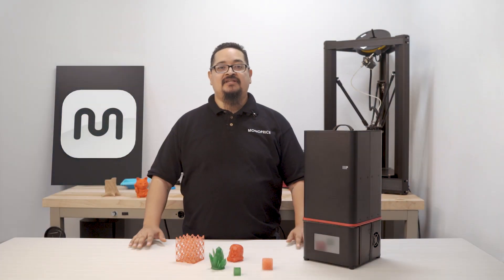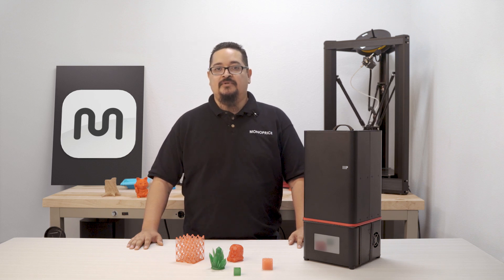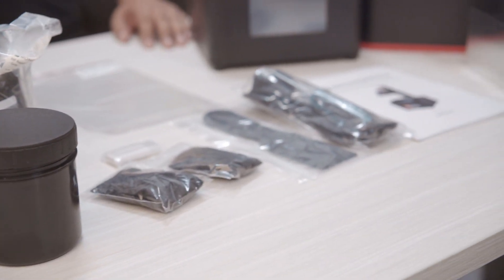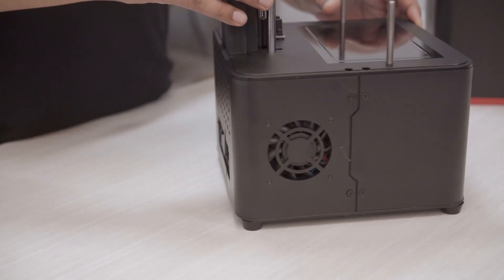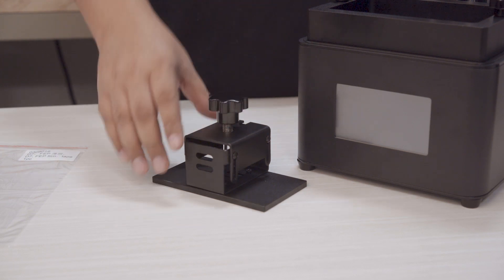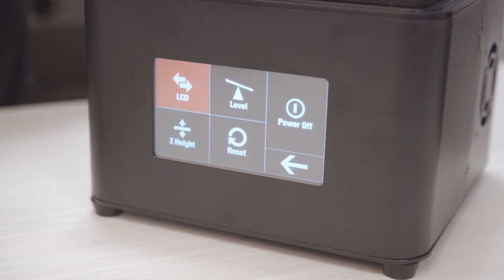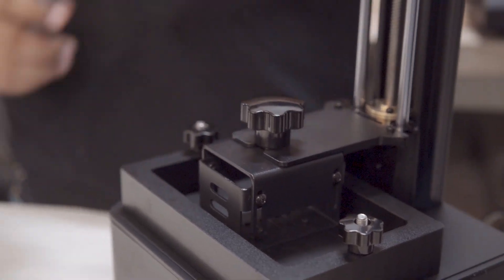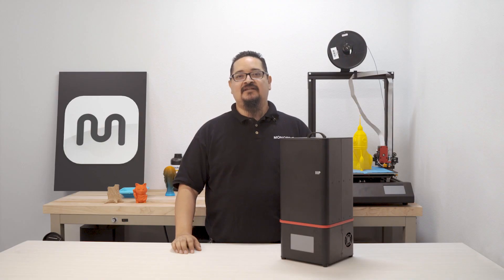Monoprice Mini Deluxe SLA 3D Printer Assembly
Learn how to assemble your Monoprice Mini Deluxe SLA 3D printer from start to finish. We break down everything you need to know to produce high resolution 3D prints!